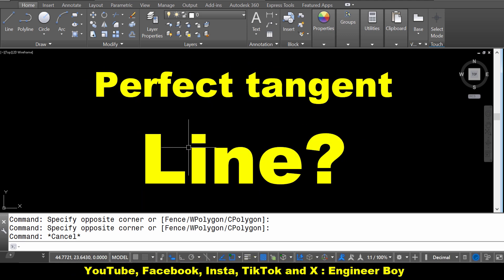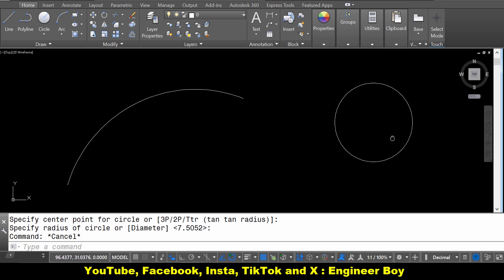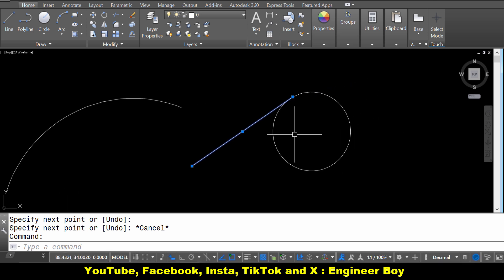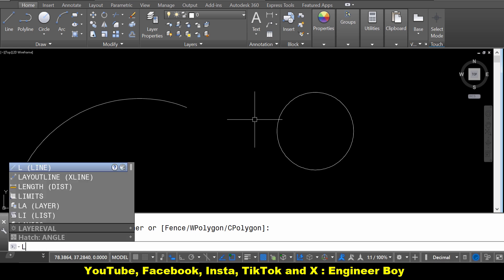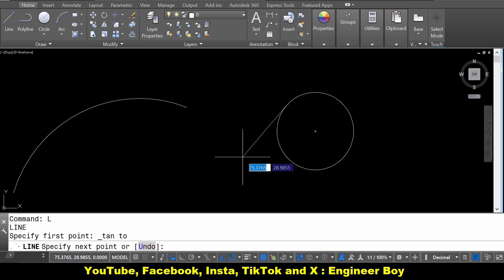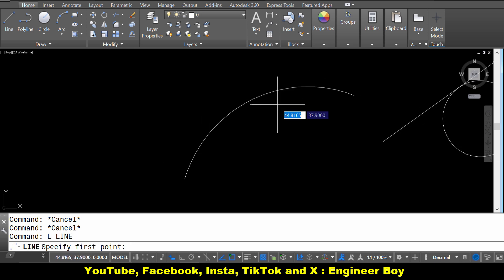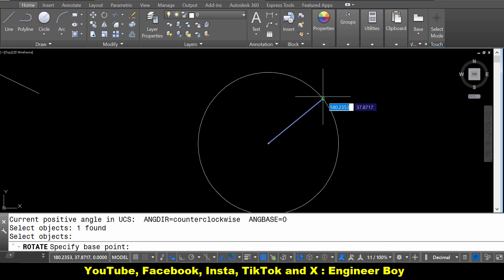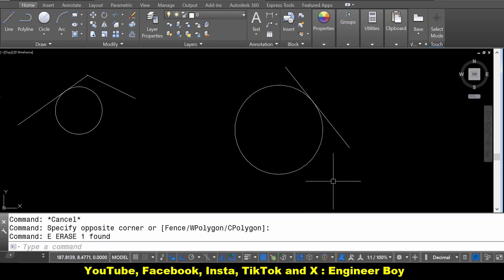How to draw a perfect tangent line in autocad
perfect tangent in AutoCAD